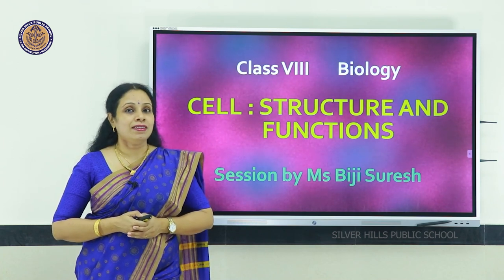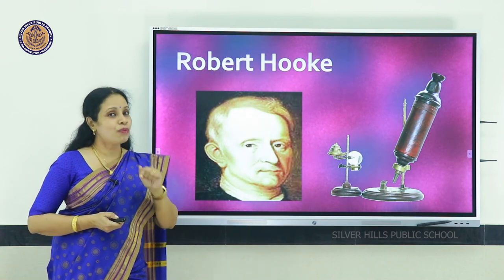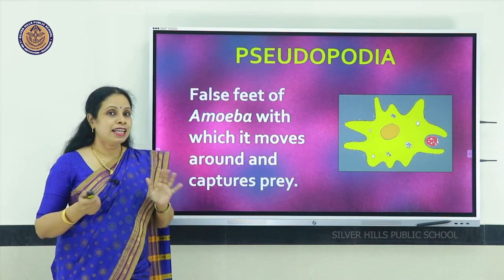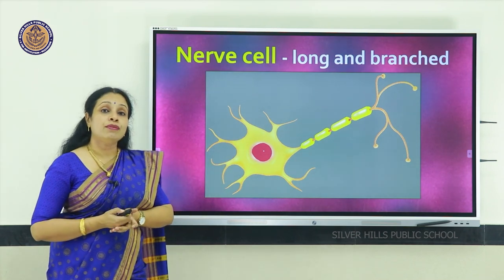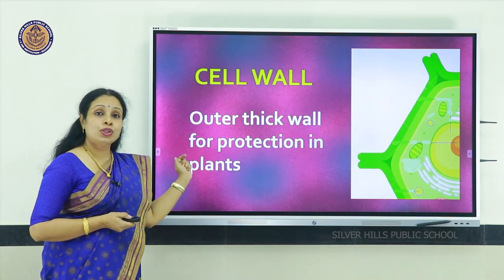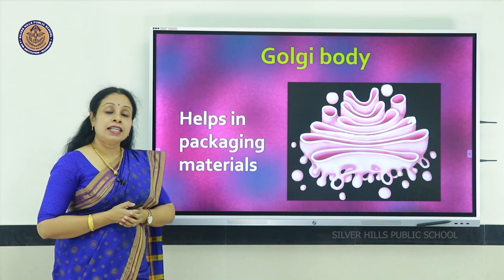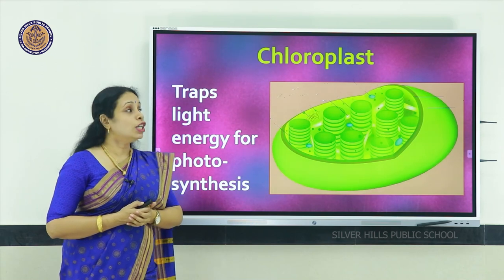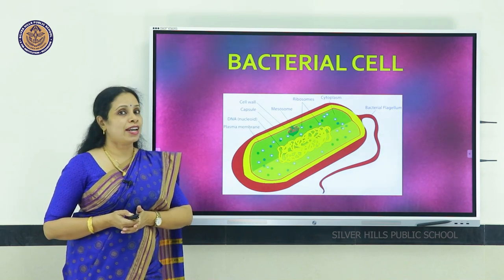BIOLOGY | Cell - Structure & Functions | Biji Suresh | Class VIII CBSE | Silver Hills Public School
Session : Biji Suresh
Camera : Mathew John
Editing : Shithin K P
Coordination : Beena Kattakayam
Layout and Design : Water Creative Studio
Technical Support : Rajeesh K